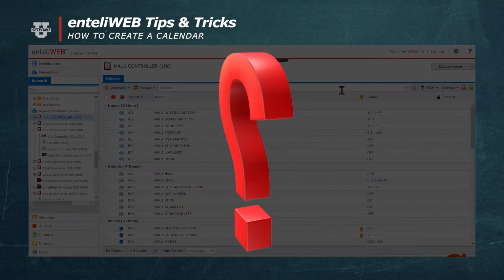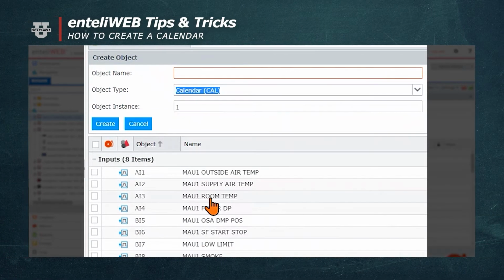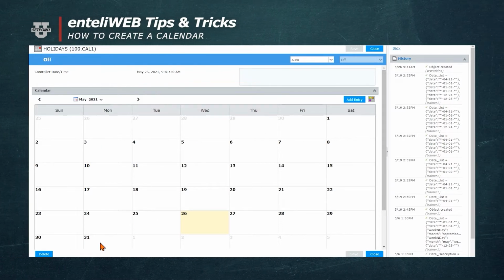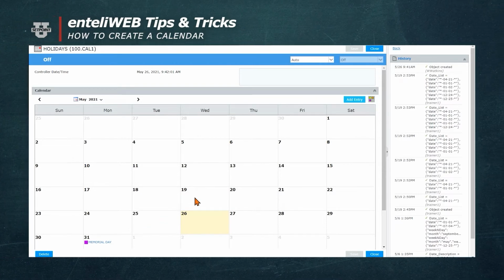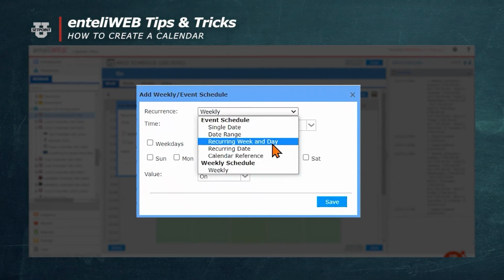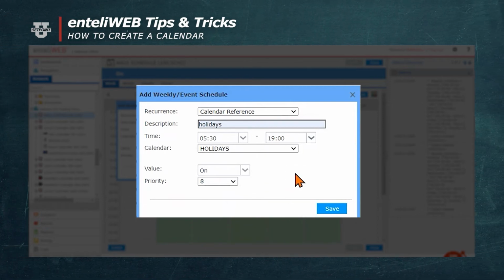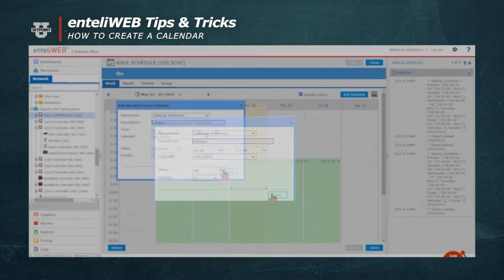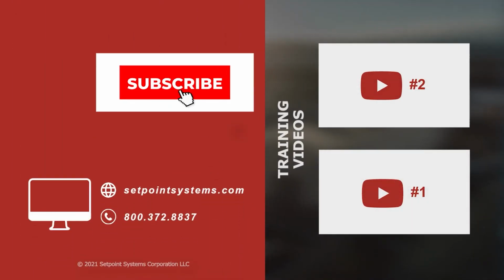Tips & Tricks: How to Create a Calendar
Do you need to optimize your energy savings? Do you want to have your facility automatically set the right temperature, occupancy alarms, and optimum start objects? With enteliWeb, you can use the optimum start object, otherwise known as the OS Object, to override the schedule to bring the equipment online in a timely manner.

SETPOINT U — It's not just the system you have, it's the training!

We are system integrators of building controls. Contact our account managers to learn more about onsite training and how we can make your building run more efficiently.

We've heard our training videos have empowered our customers by teaching them how to use their systems. We’ve listened to all the GREAT ideas that you’ve sent us and we have MORE exciting content coming.